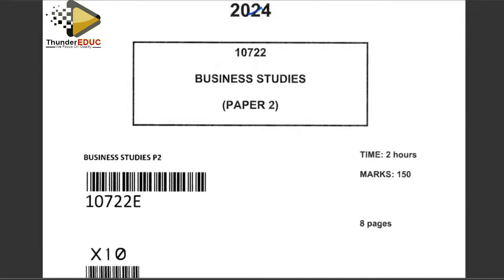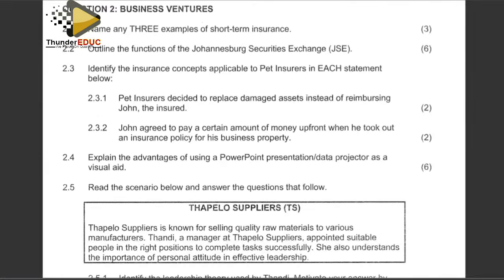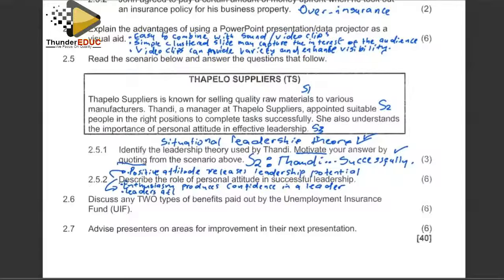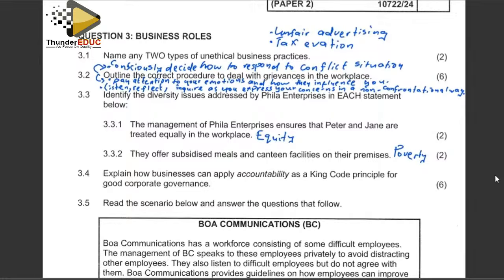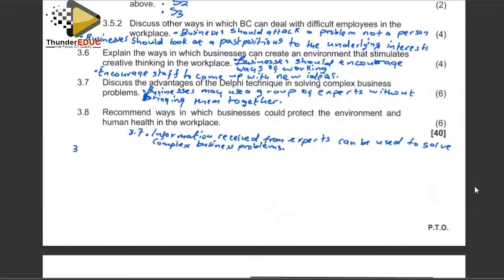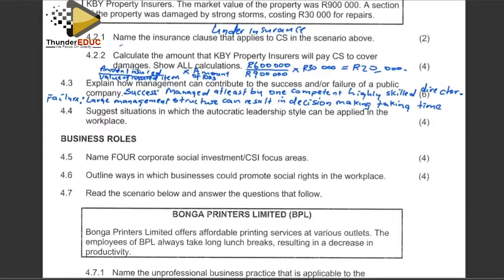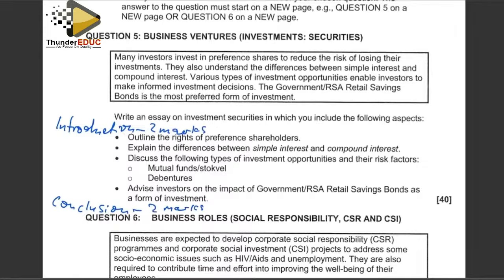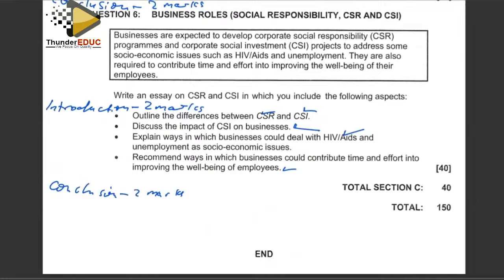MEMO BUSINESS STUDIES PAPER 2 2024 GAUTENG GRADE 12 [THUNDEREDUC]